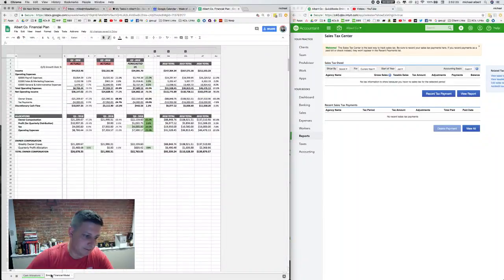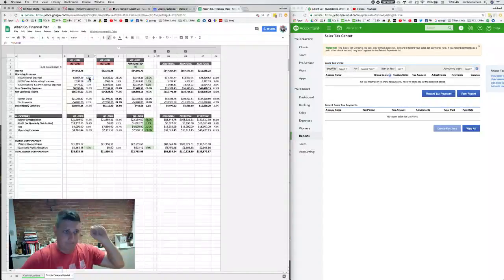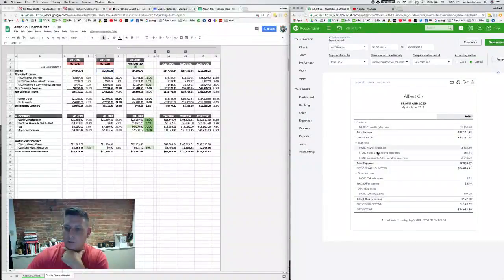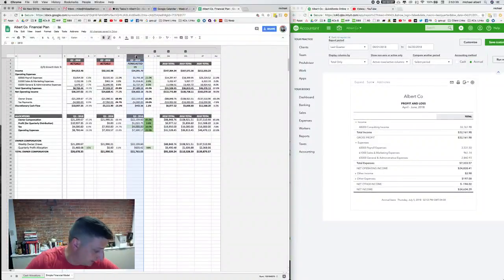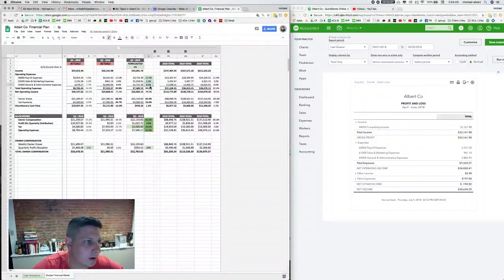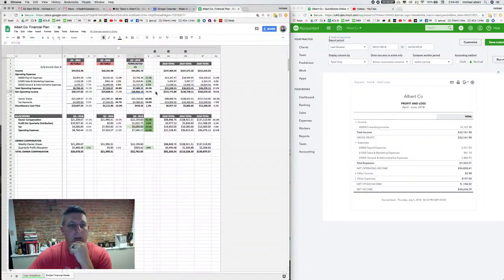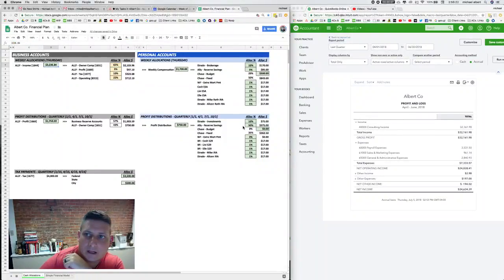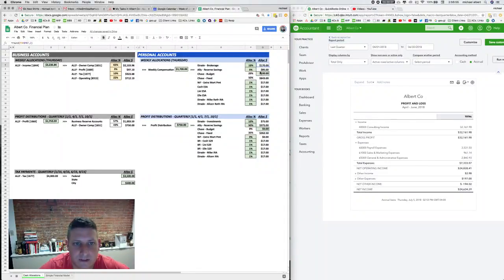Setting my Allocation Targets for Q3 & Weekly Allocation - 2018.07.05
Today, I went over how I set my allocation targets for the 3rd Quarter.  I also went over my standard weekly allocations.

The day-to-day management of money is something that stumps the majority of small businesses.  Over the years, I've developed a way of managing the cash so that I can operate with significantly less stress about money.  Each week I do a cash allocation (just like the one in this video).

Download the google sheets template here:
goo.gl/wWX6bf